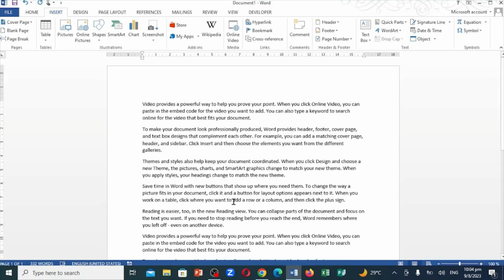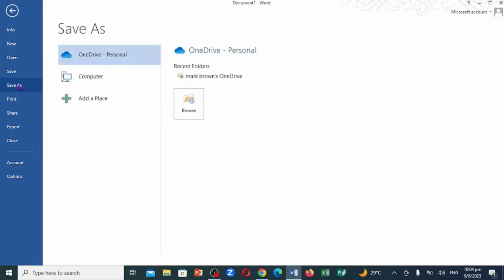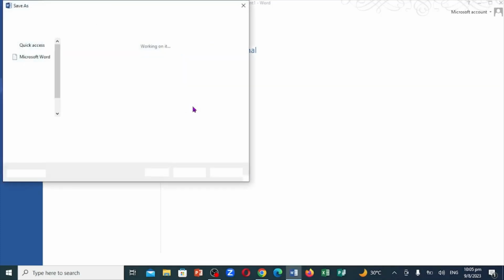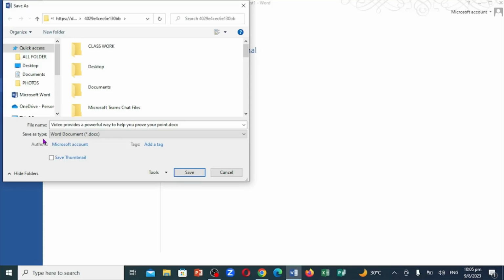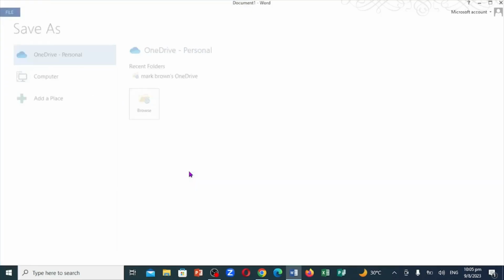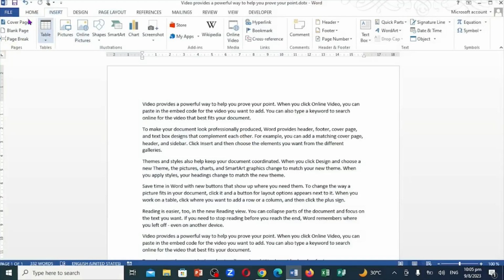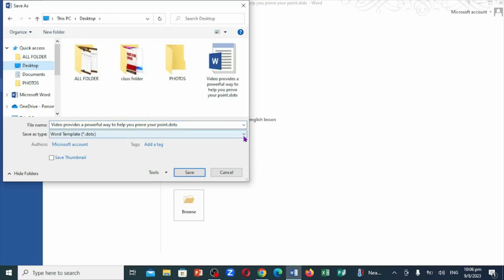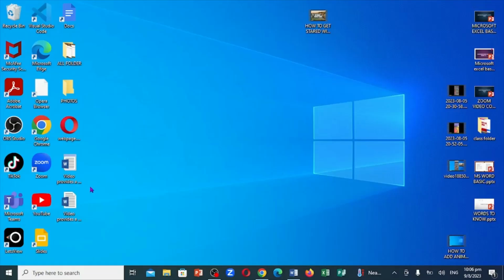HOW TO SAVE WORD DOCUMENT AS TEMPLATE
In this Microsoft Word tutorial, we show you how to create a template in Word from scratch.

On the File menu, click Save As. On the Format pop-up menu, click Word Template (.dotx). In the Save As box, type the name that you want to use for the new template, and then click Save.

STEPS TO FOLLOW BELOW:

STEP 1
You first create the document shell for the template, and then you go to the backstage menu and choose ‘Save As.’

STEP 2
In the ‘Save As’ box, you will type in a file name and change the ‘Save As’ type to ‘Word template.’

STEP 3

Before you hit the save button, you want to make sure that you put your template in the correct folder.
Putting it in the right folder makes it available in the future from the backstage view as a new option.
Therefore, you want to make sure that you go to your ‘user folder’